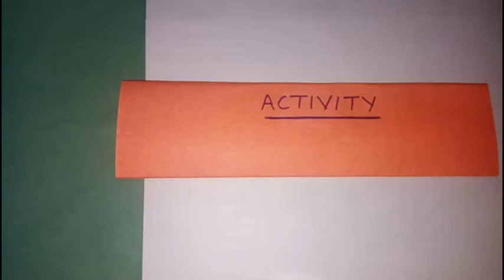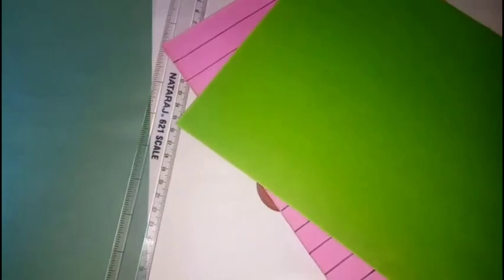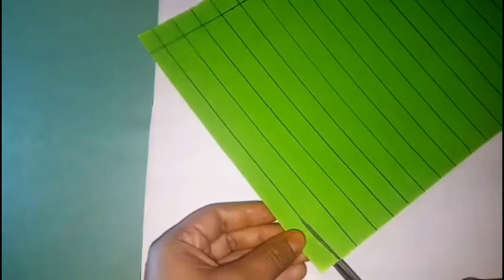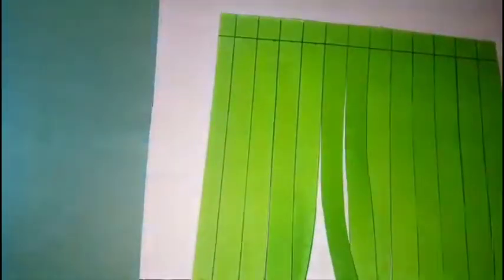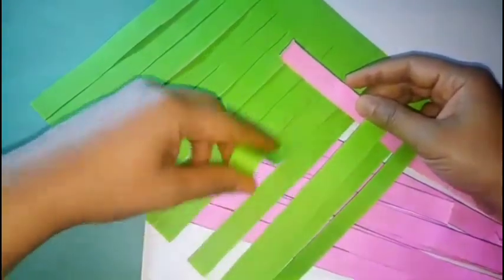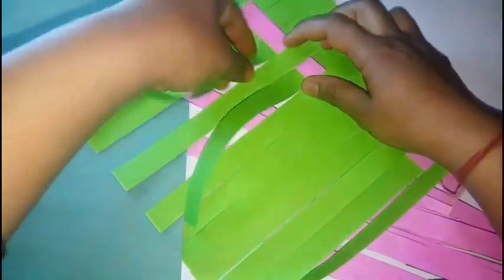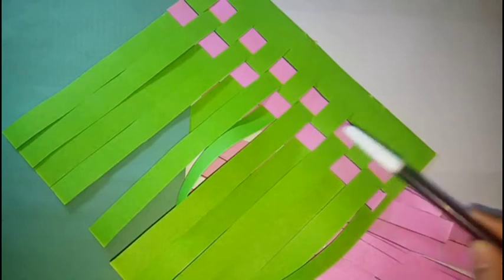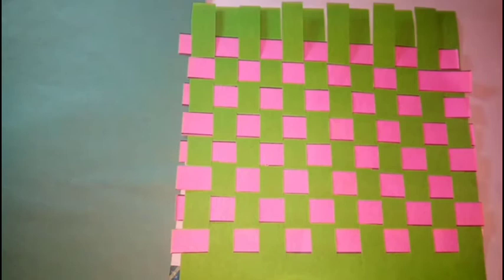Activity on weaving process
Fiber to fabrics